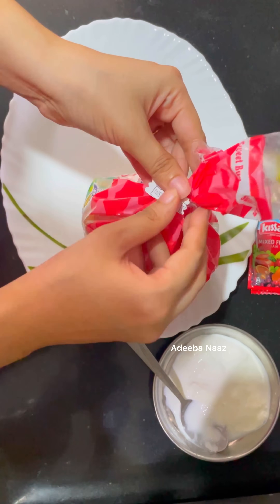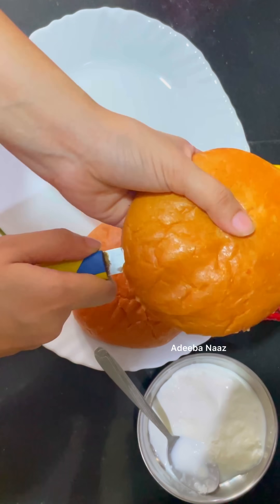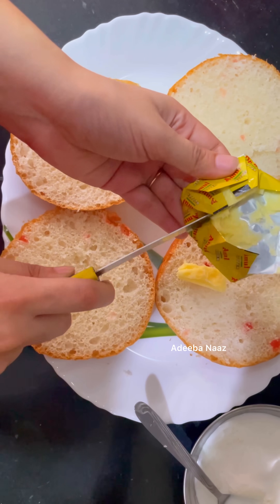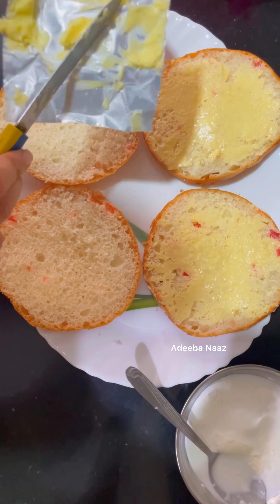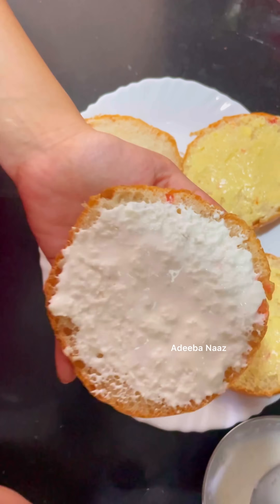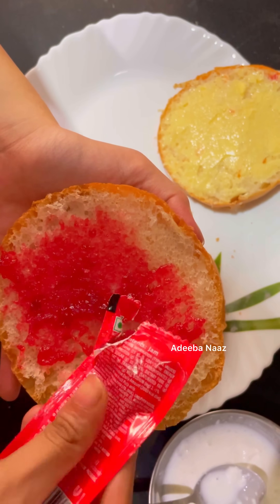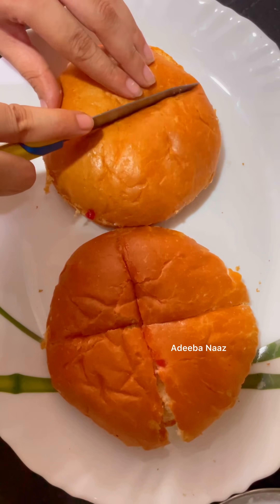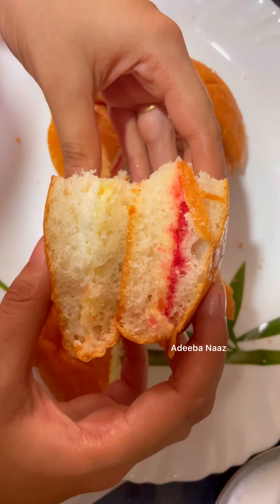Best combo maska Bun aur Chai || Maskabun recipe || Easy breakfast recipe